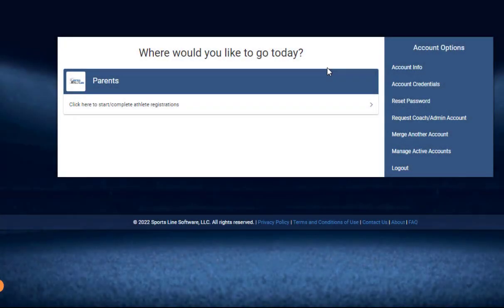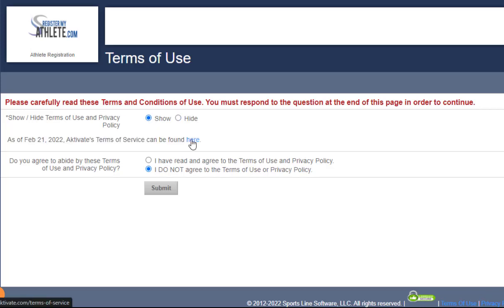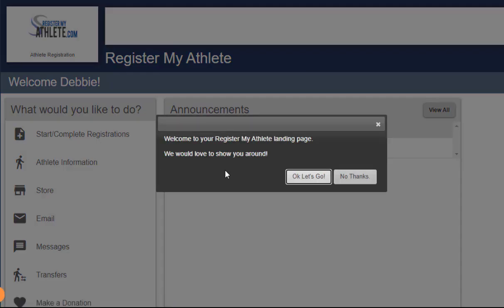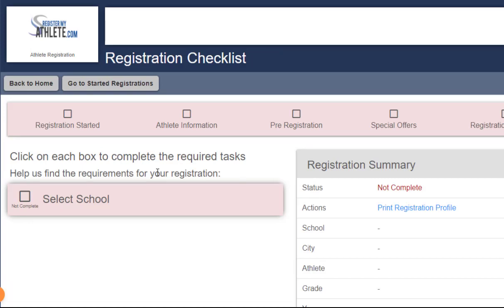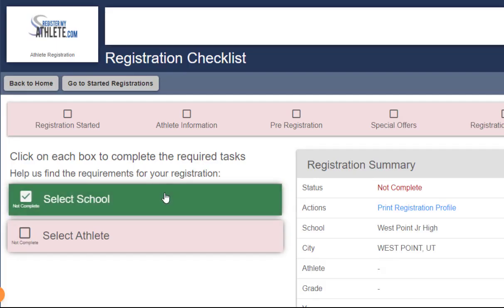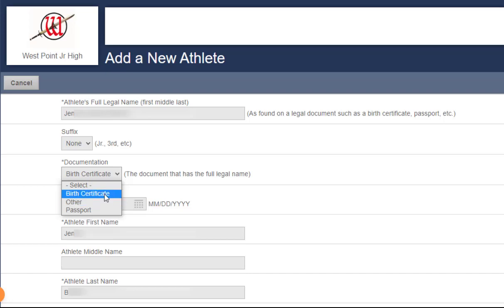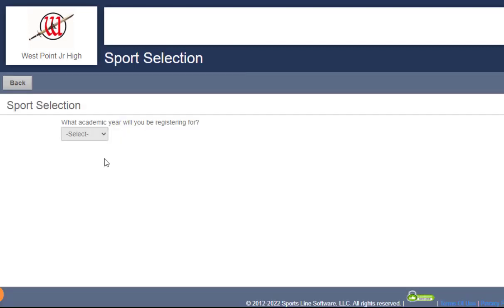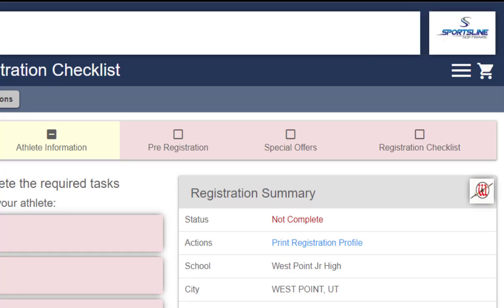Register My Athlete - Adding New Athlete - Pt 1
This video demonstrates how to Start a New Athlete Registration with Register My Athlete.